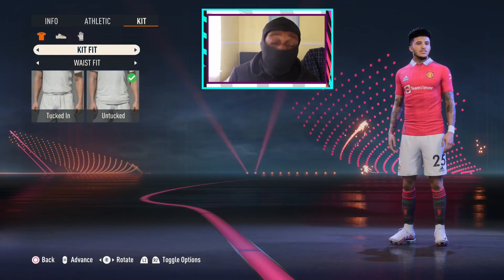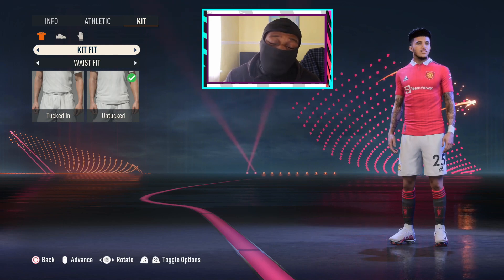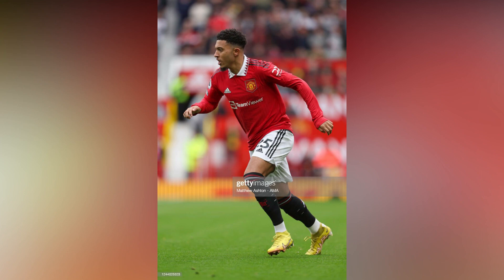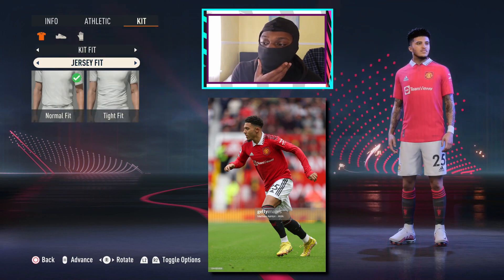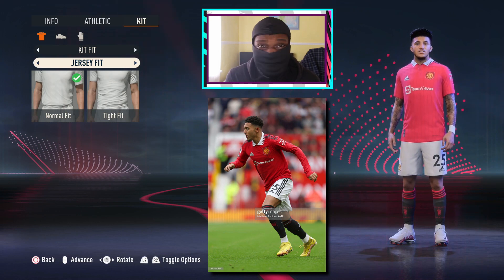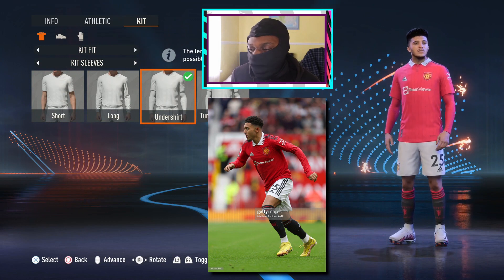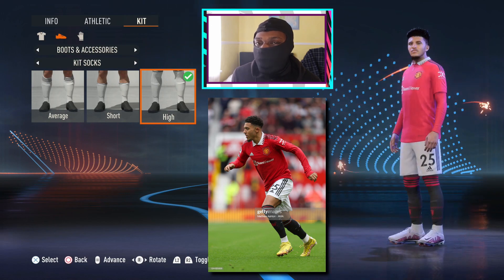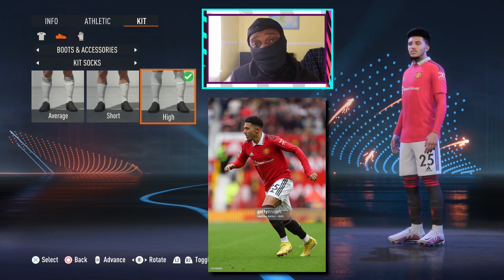HOW TO STYLE JADON SANCHO ON FIFA 23!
Here is how to style Jaden Sancho on FIFA 23 and make him look EXACTLY how he looks in real life!

Drip, swag, style, footballer, pro, Jaden Sancho, Sancho, Man utd